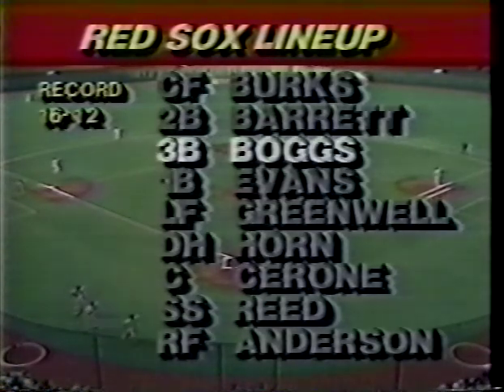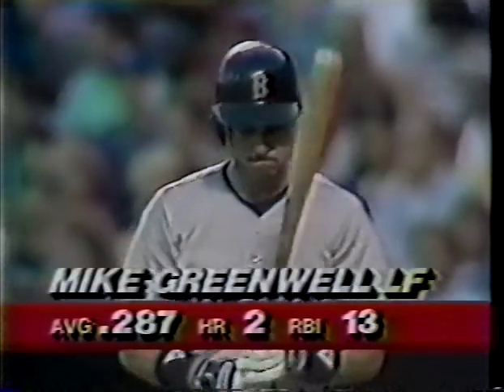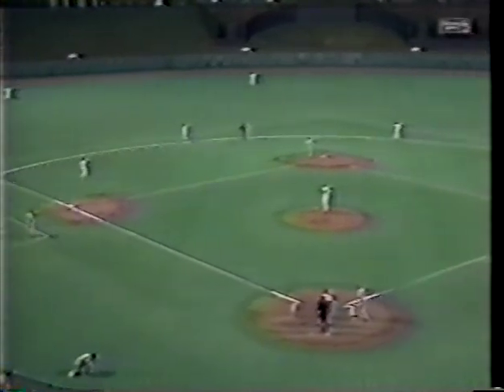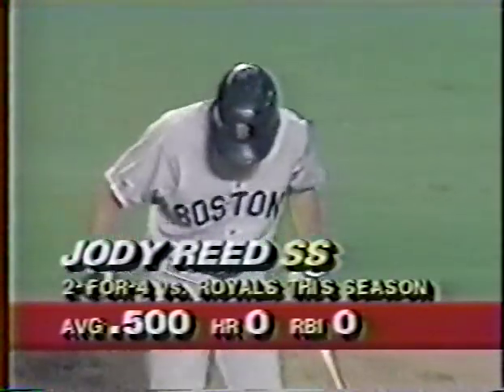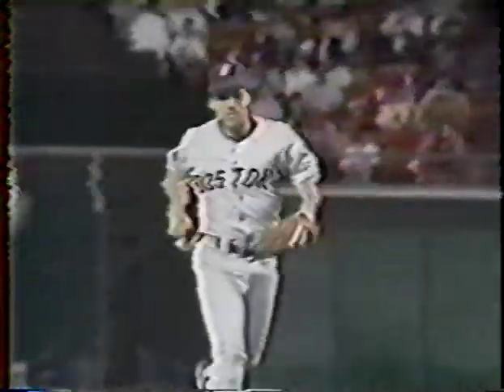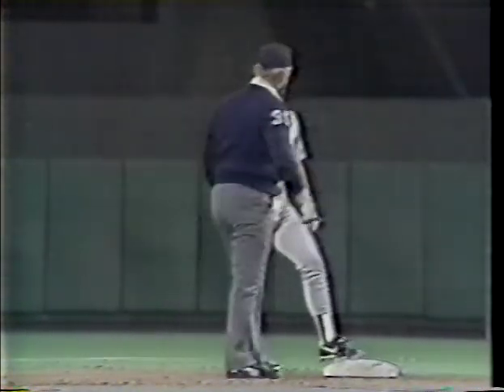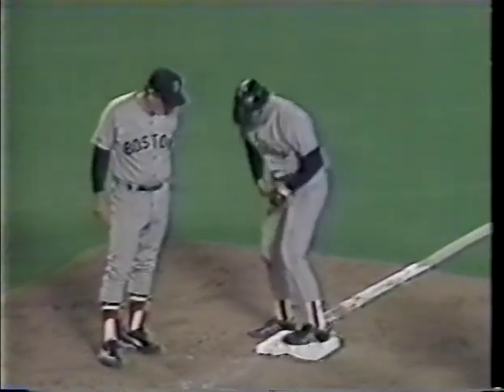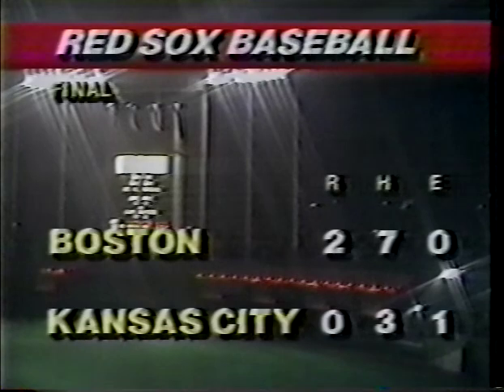Red Sox vs Royals (5-9-1988)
Sean McDonough and Bob Montgomery had the play-by-play for this one with the Boston Red Sox and the Kansas City Royals, May 9, 1988.